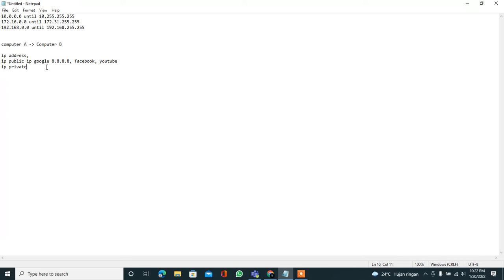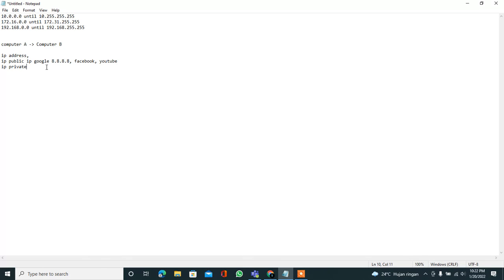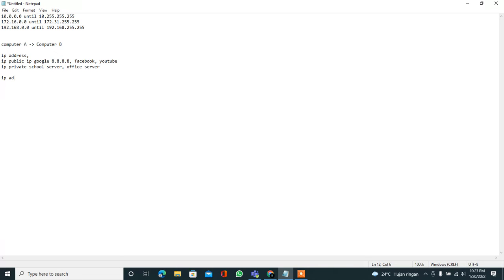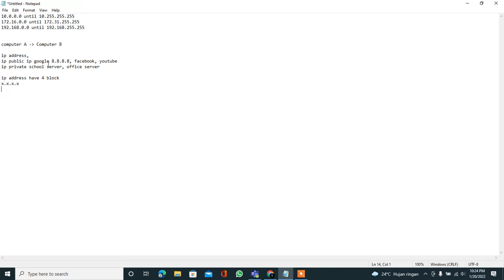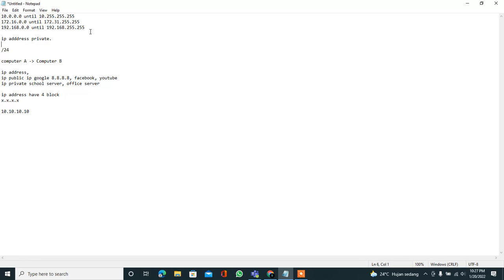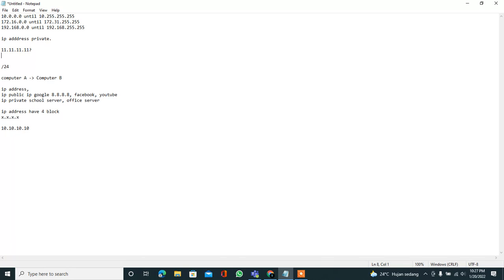ip address public and private